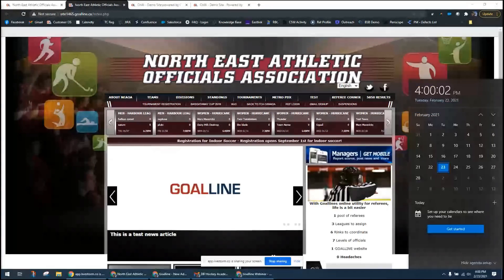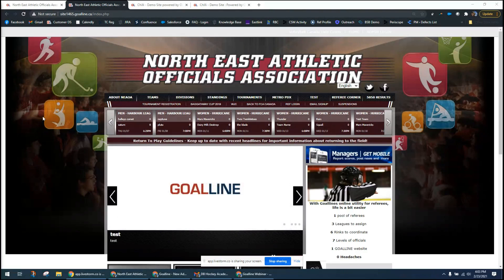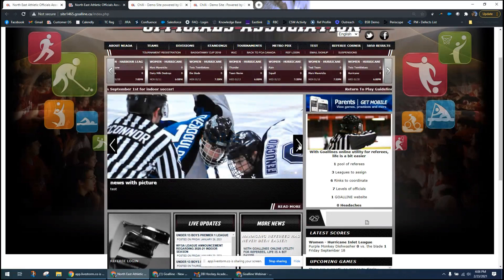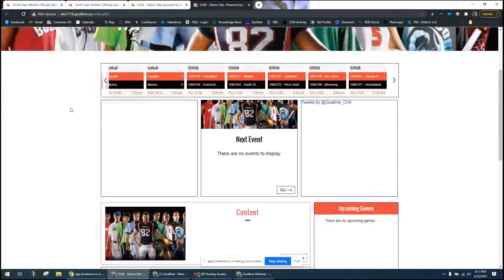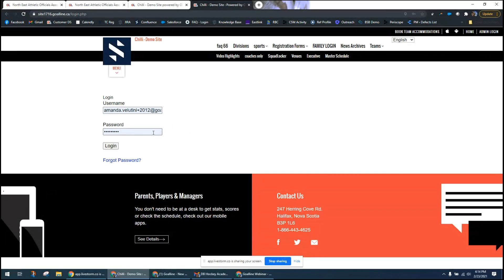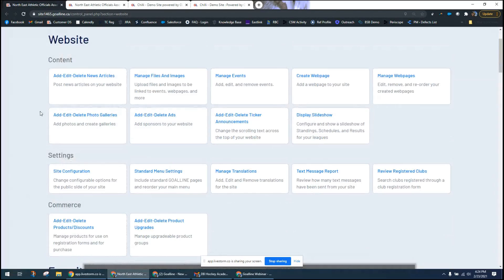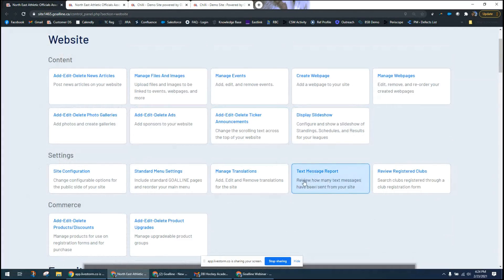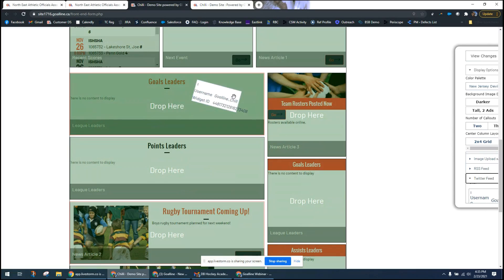Webinar - New Administrator Training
Originally aired live on 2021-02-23